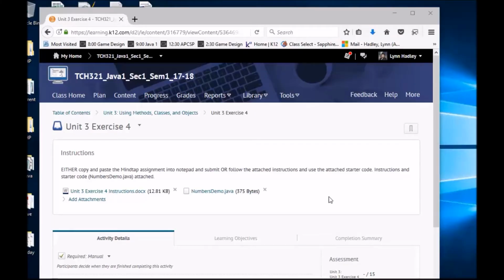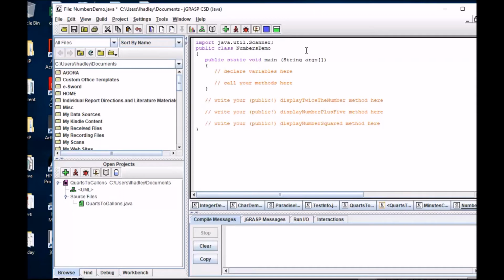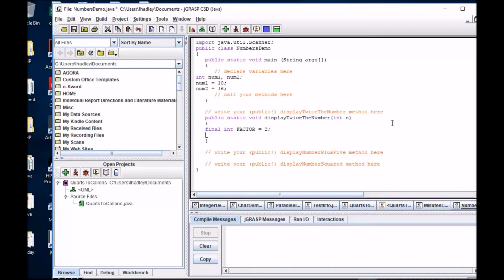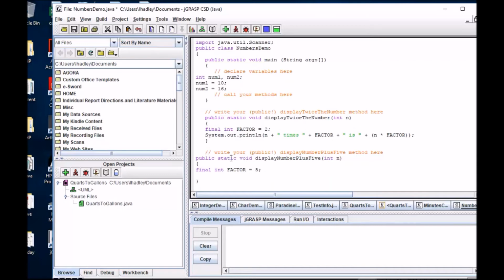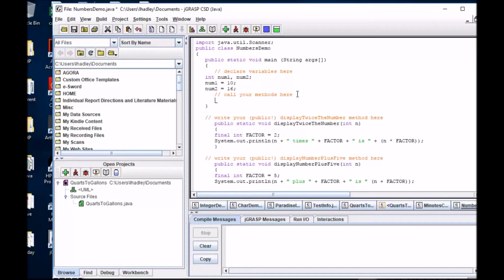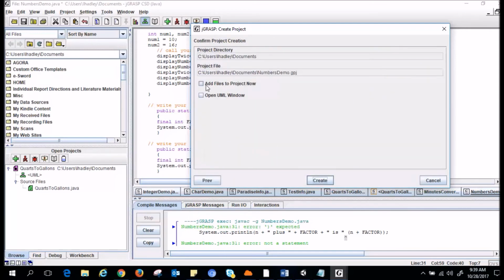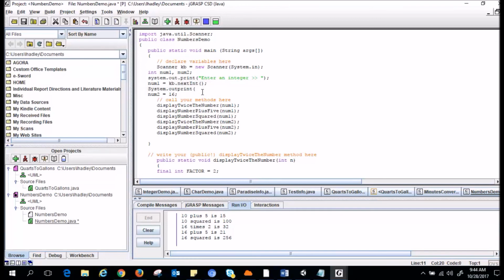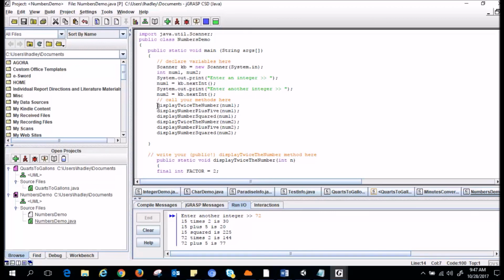TCH321 Java 1 Unit 3 exercise 4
Agora charter school, TCH321 Java 1.  How to do Unit 3 exercise 4.
to get the lesson instructions.  to get the starter code.